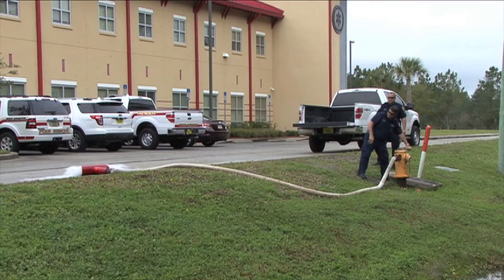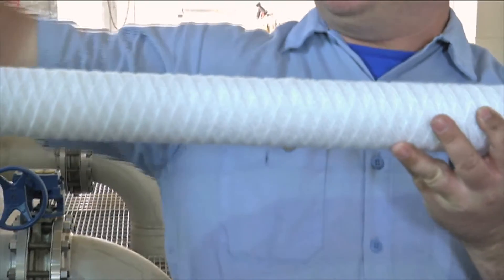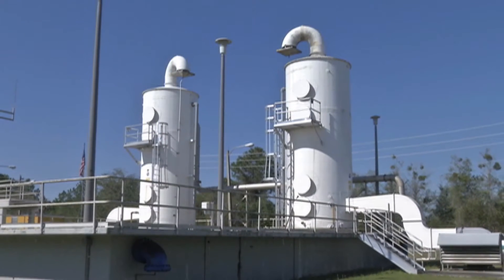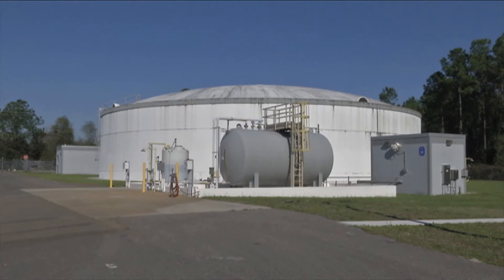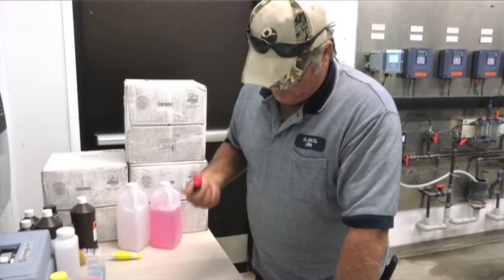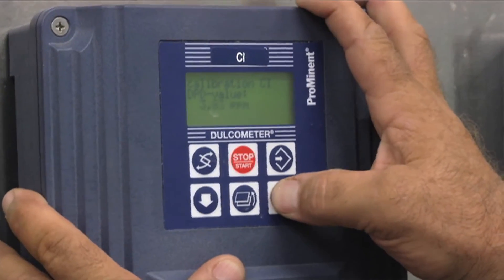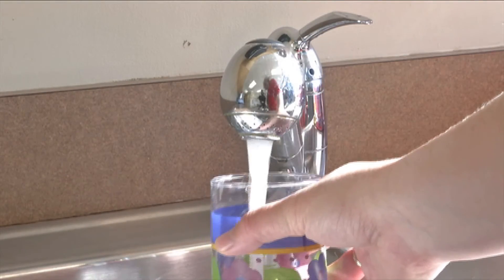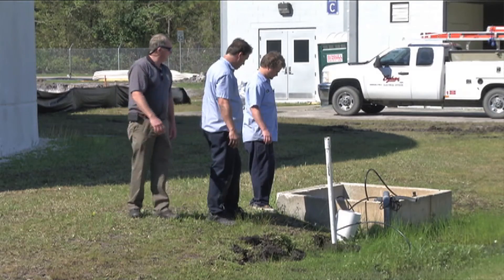St. Johns County Works: Water Treatment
This episode features those who make St. Johns County drinking water safe and taste good.